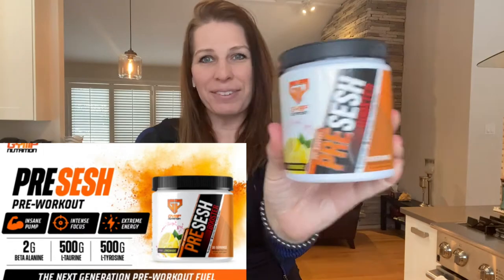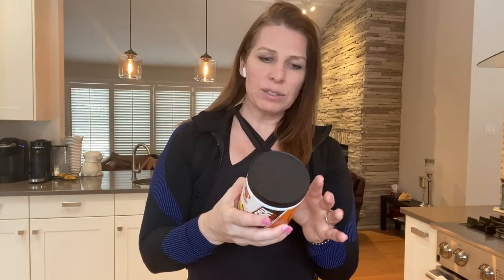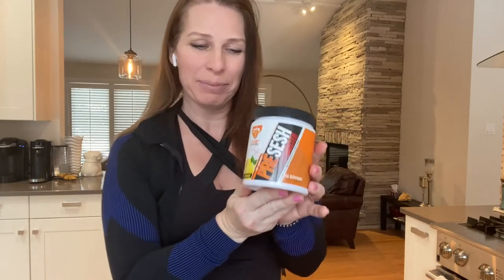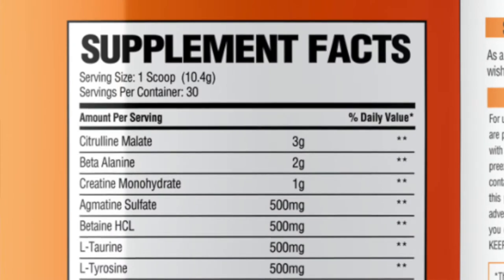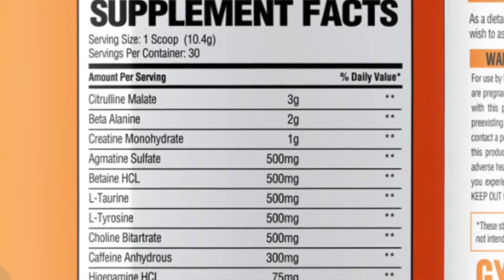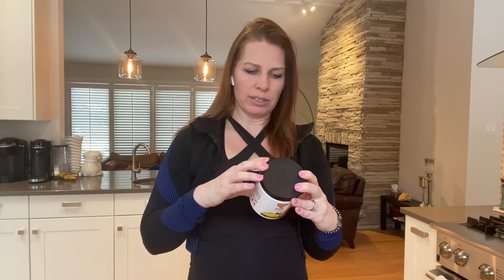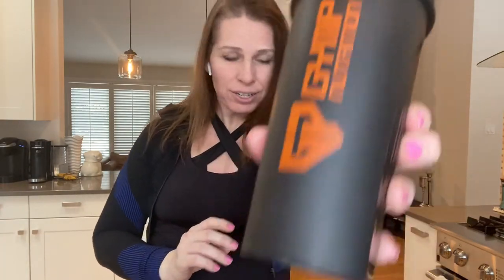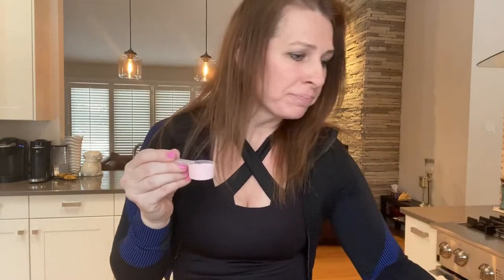Supplement Review: Gymp Nutrition's Pre Sesh Booster!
I try Gymp Nutrition's PRE SESH BOOSTER Pre-Workout Supplement.  See what I thought!
At-Home Workouts! Supplement, Running Shoe & Fitness Wear Reviews! Motivational Vids! & More!